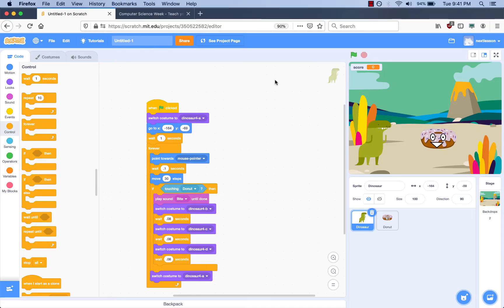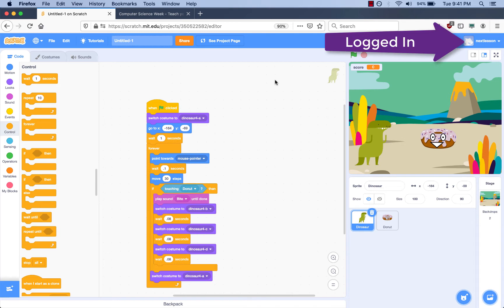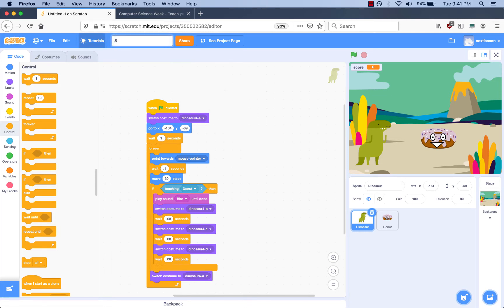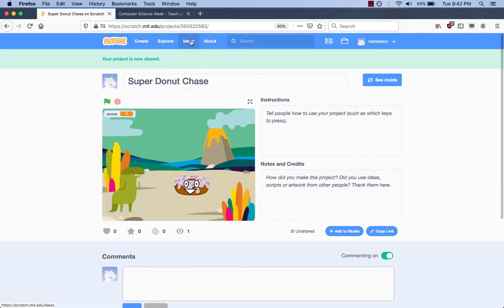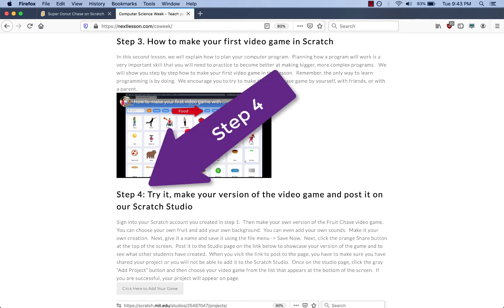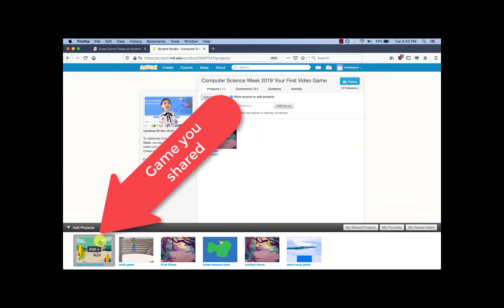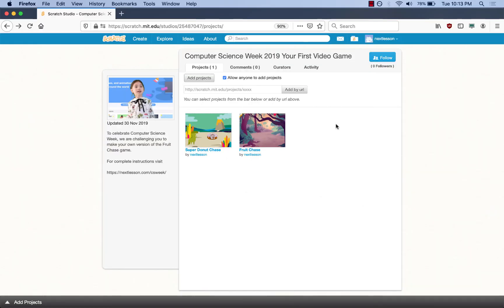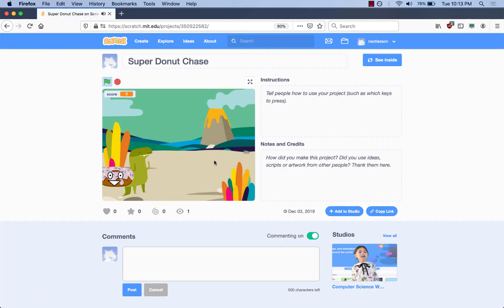How to add a game to a Scratch Studio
This video shows you how to add a game to a Scratch Studio to showcase the game along with other people that have added their games.

***  PLEASE READ ***
If you have not confirmed your email after signing up for a free Scratch account, you will not be able to add your scratch programs to any Scratch Studio board.